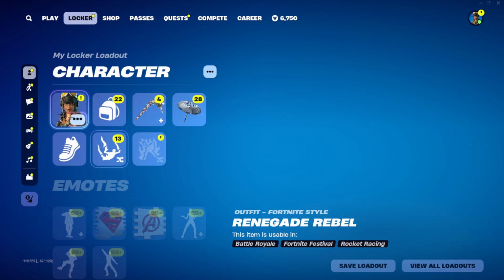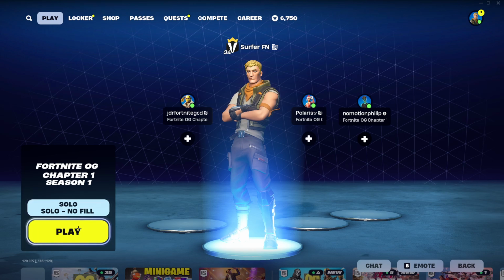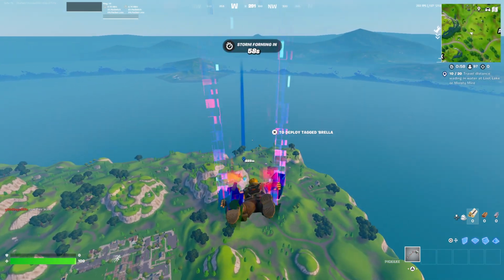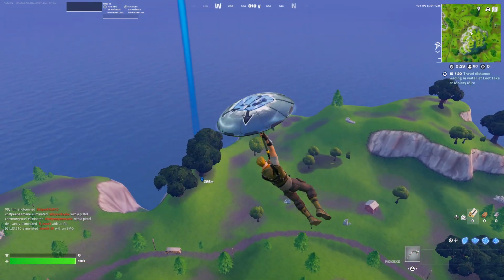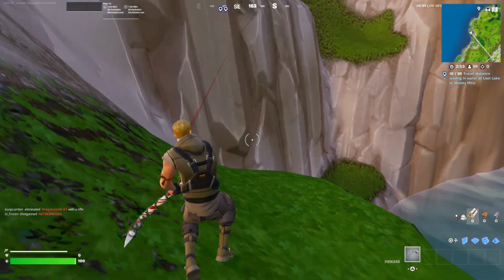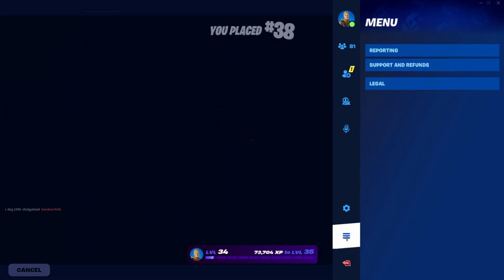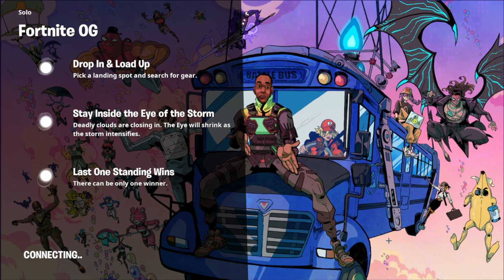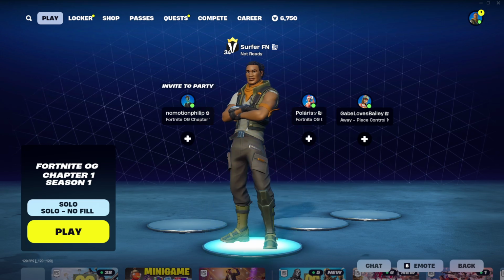TRAVIS SCOTT SKIN RETURN DATE in FORTNITE ITEM SHOP (Travis Scott Returning 2024 Chapter 6)